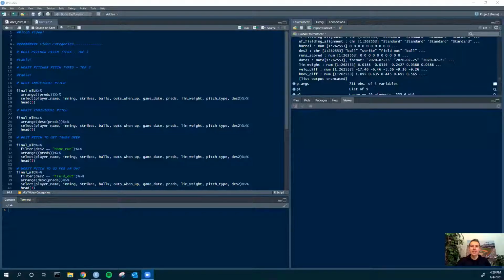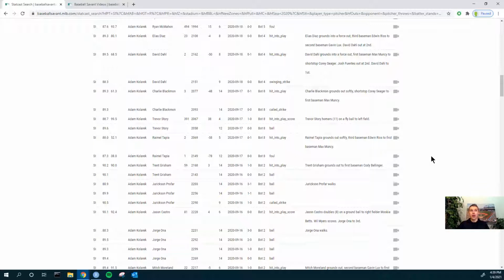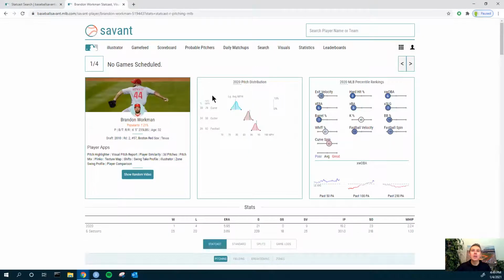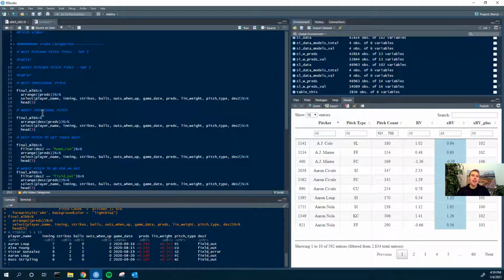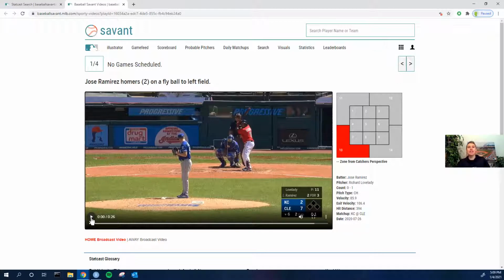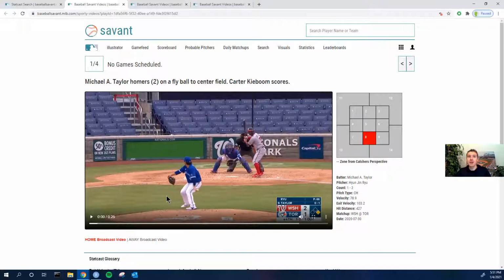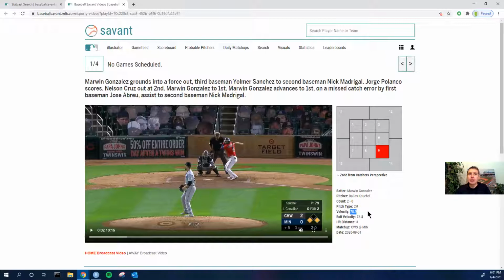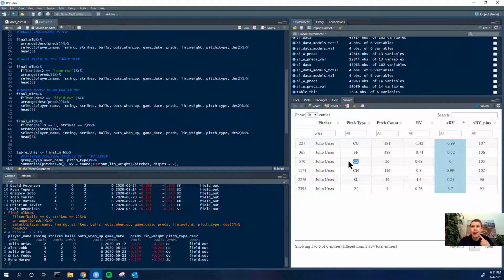xRV Superlatives!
Ethan analyzes some results of  his new xRV metric in a casual and fun format, showing videos of some noteworthy pitches from 2020.

The Baseball Savant videos will appear choppy, sorry about that...